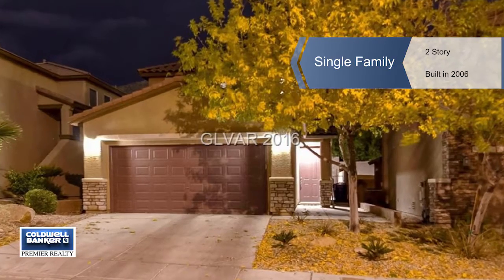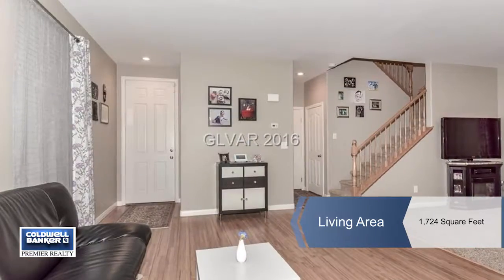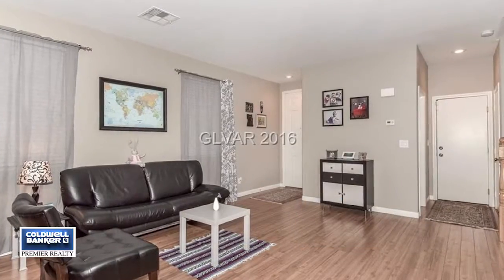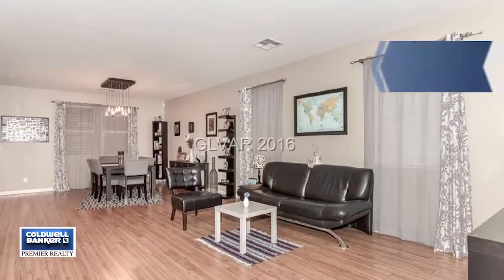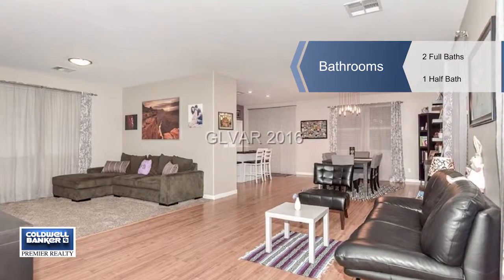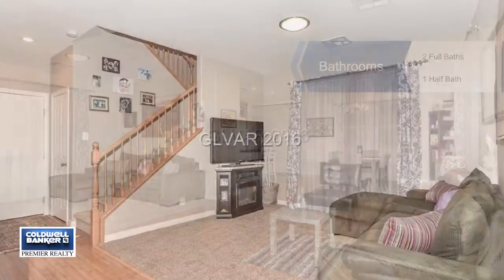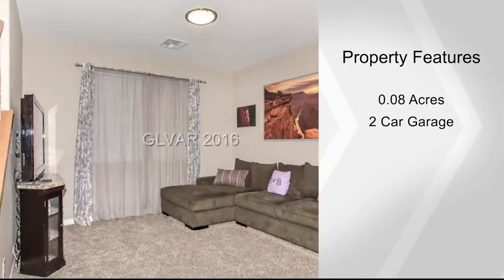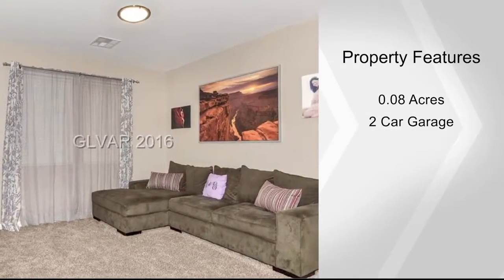6533 TIMBER POINT ST, Las Vegas, NV 89148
Come see this highly upgraded home located near shopping, dining, & major commuter roadways. This homes showcases an open floorplan that is filled with natural light & usable space. Kitchen features new cabinetry, backsplash, & appliances. Owners also added an island for extra cooking/storage area. The expansive master is highlighted by a luxury bathroom suite. Mosaic pebble tile and tile surround shower. MOVE-IN READY!